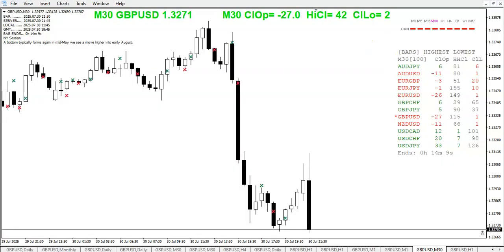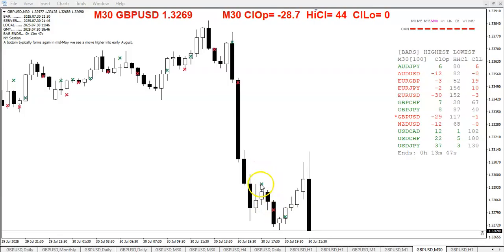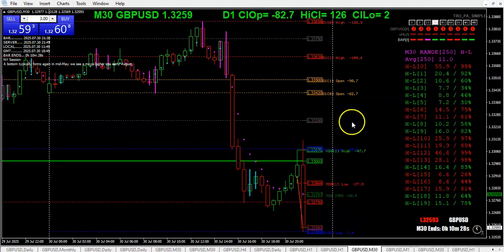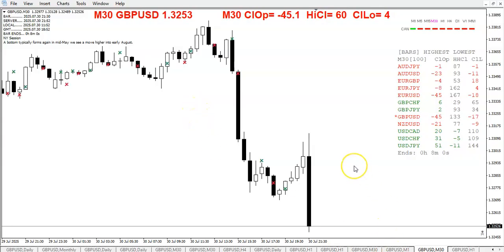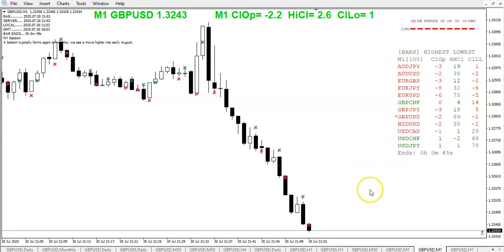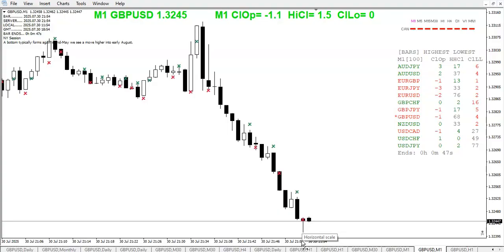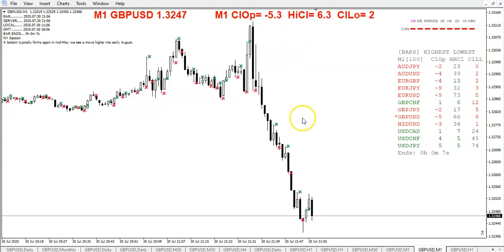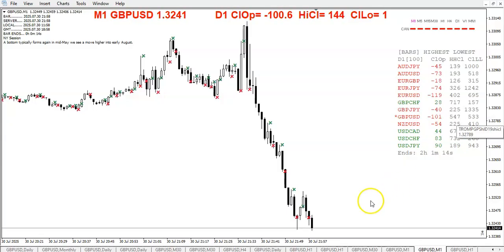20250730 TRO TRADING QUESTIONS ANSWERS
QUESTIONS ANSWERS